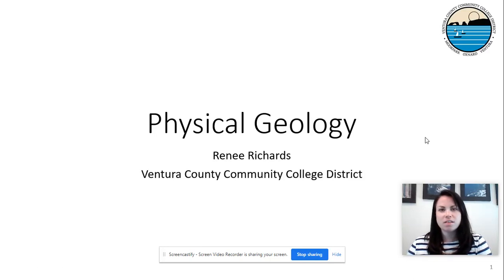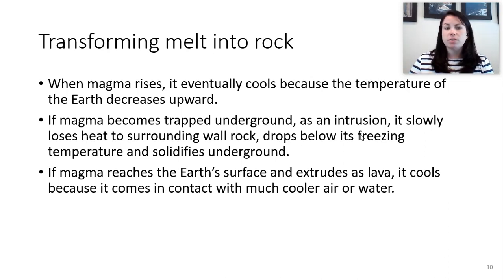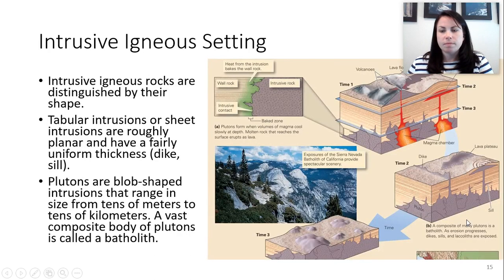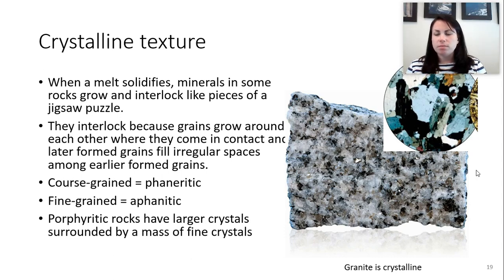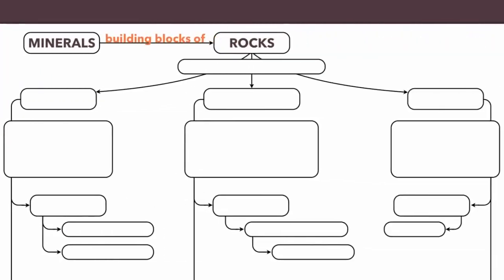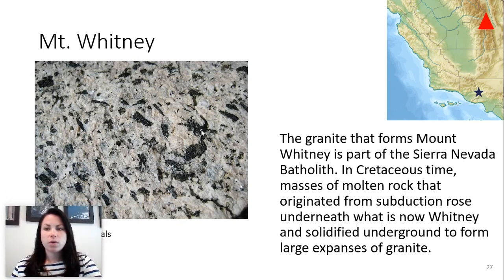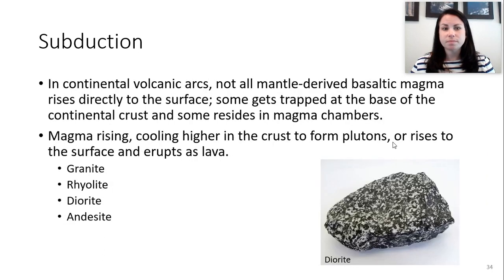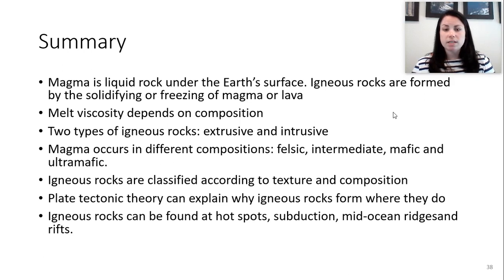07 Igneous Rocks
Physical Geology
Lecture 07: Igneous Rocks